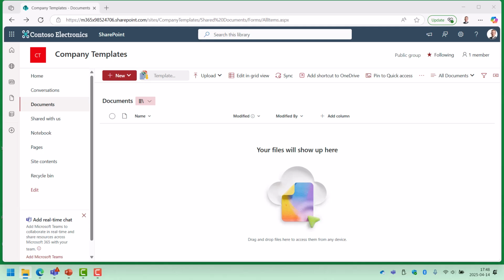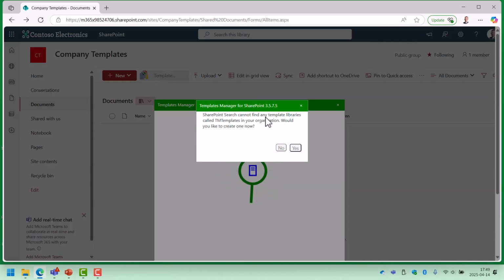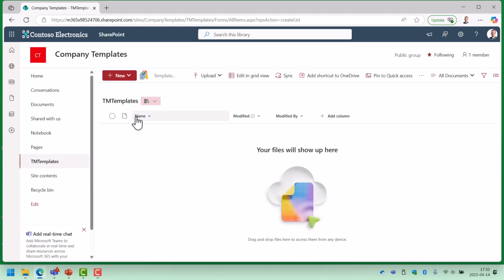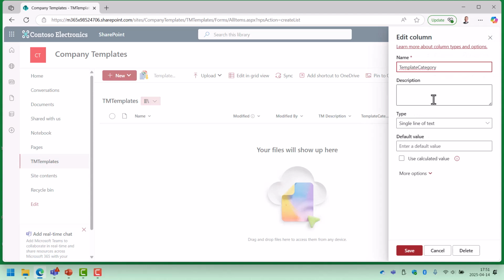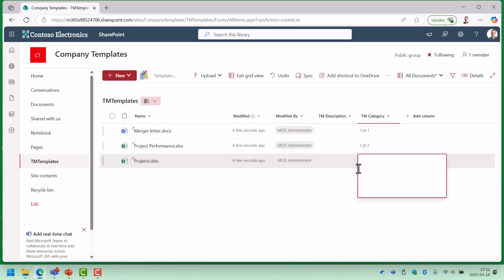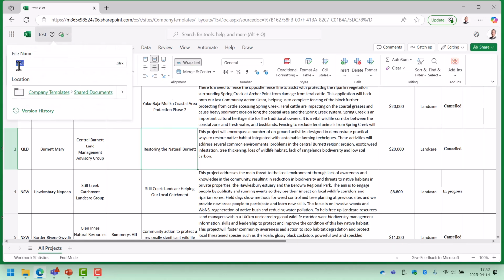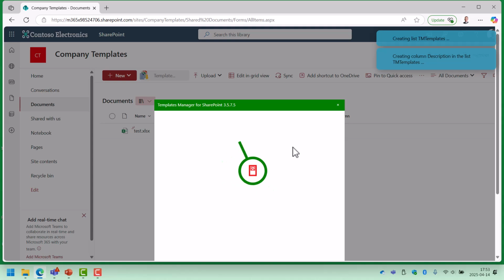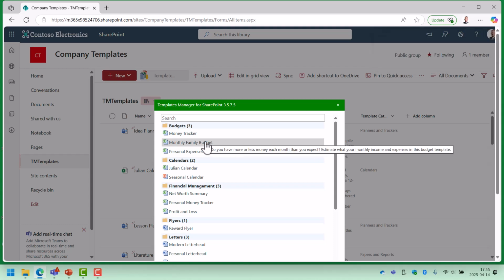Templates Manager for SharePoint: Create Templates Libraries